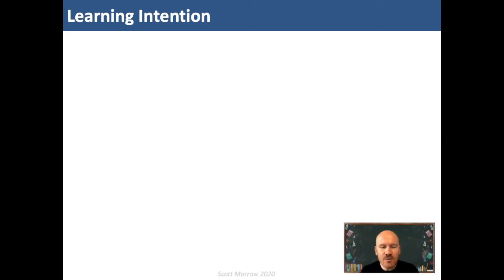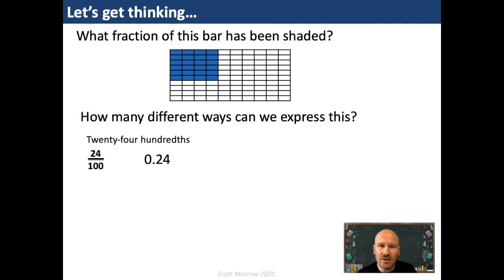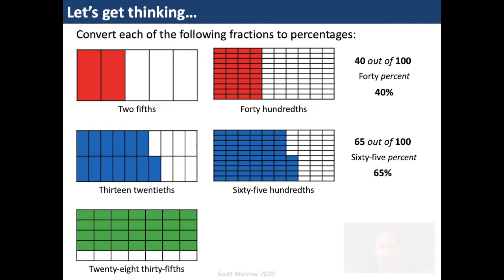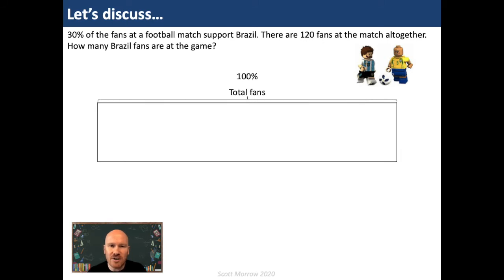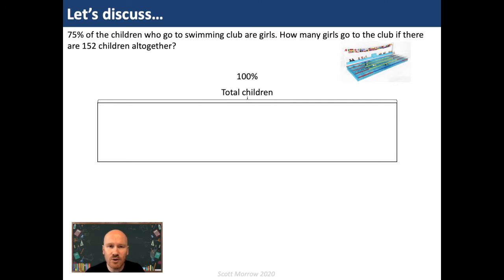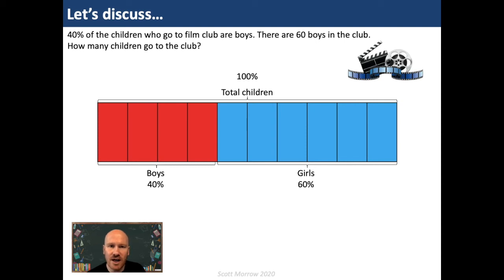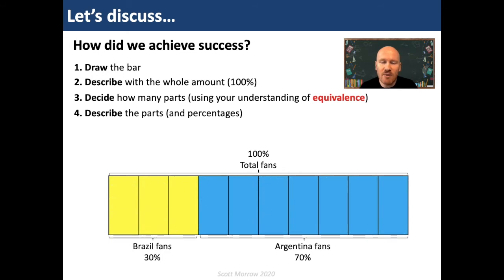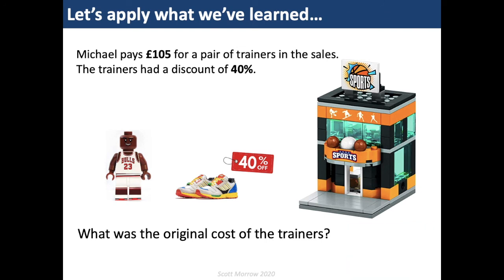2nd Level Lesson 17: Solving Problems Involving Percentages